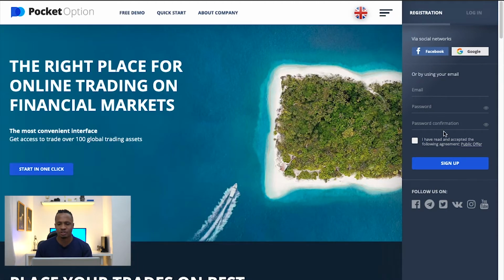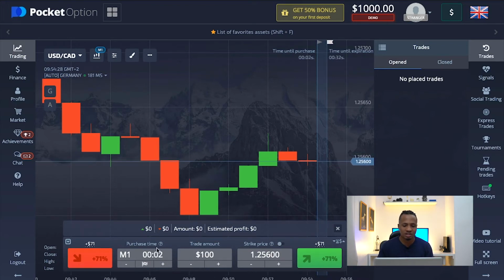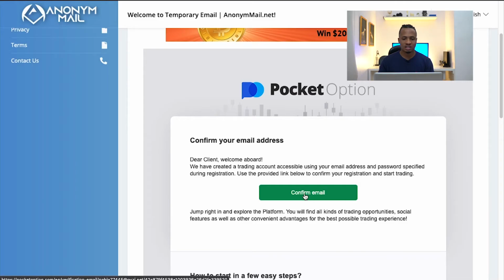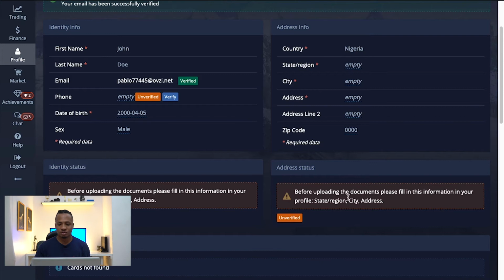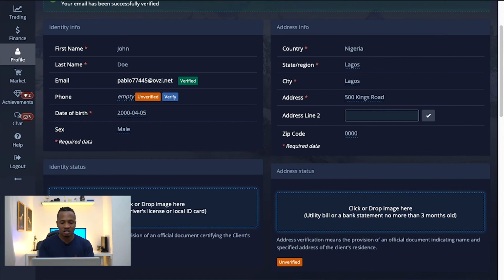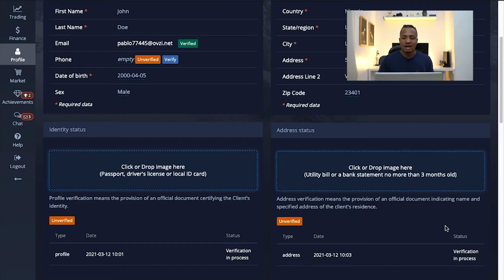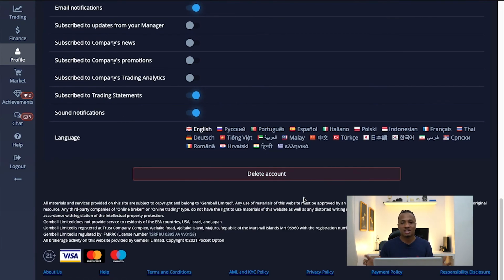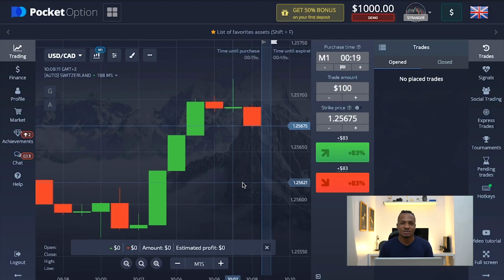Opening a Binary Options Account using Pocket Option (Opening a Pocket Option Account)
Opening a Pocket option account to trade Binary options is very simple and in this video you will get a detailed step by step guide.

USE THIS LINK TO REGISTER A POCKET OPTION ACCOUNT NOW!

Learn How to trade Binary options, Binary option trading, how to trade Binary, Binary options for beginners.

COMPLETE BINARY OPTIONS VIDEO LIST

Follow Founder's page @iamradyo

THE SESSION BELOW IS NOT BINARY OPTIONS RELATED (ONLY FOREX)